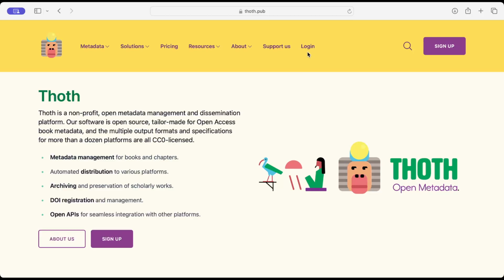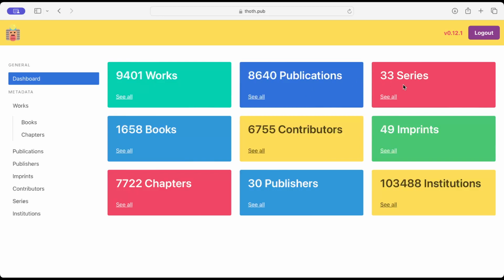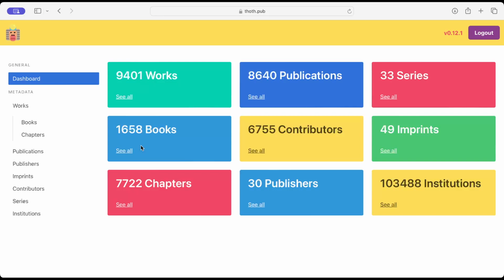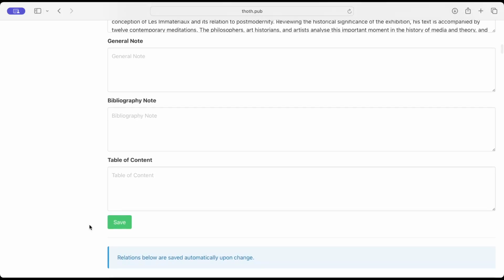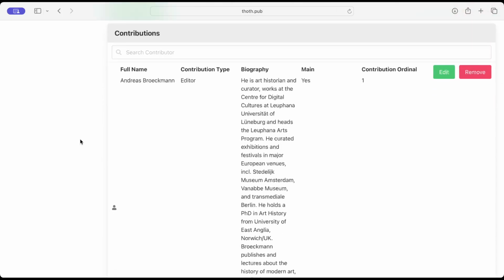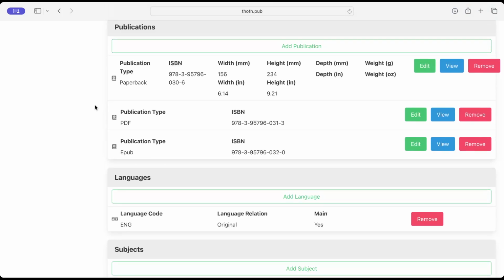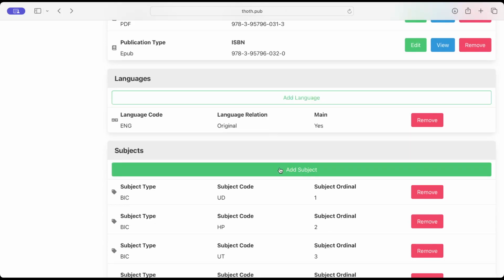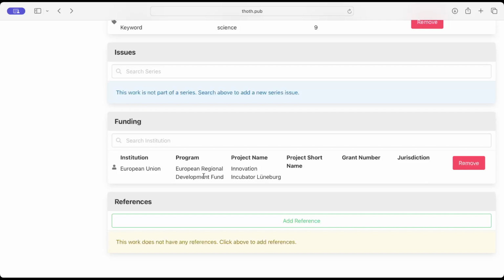Part 2: Thoth's interface for publishers demo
In part one of this demo video series ) we provided a tour of Thoth’s newly launched website, the solutions we offer and tools and resources available for publishers. In part two, we take you on a brief tour around the Thoth interface. Publishers are provided with credentials to access the area where metadata for their books can be created and managed. We demonstrate the set of data elements, controlled vocabularies and linked open data options that can enable you to create rich metadata records for dissemination.

If you are a publisher that would like to learn more about Thoth solutions, or a Library that would like to work with us, do get in touch via